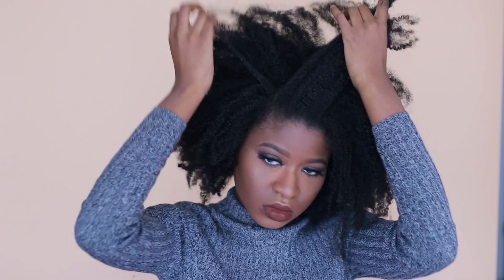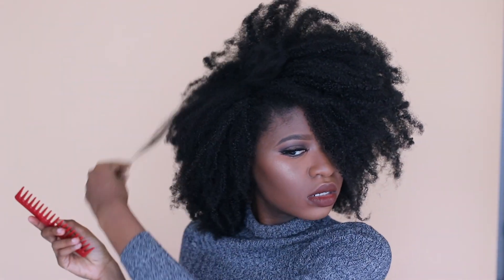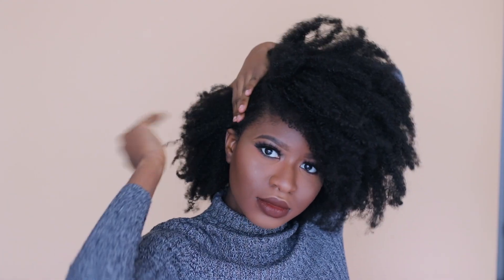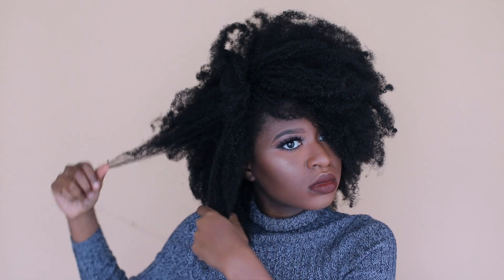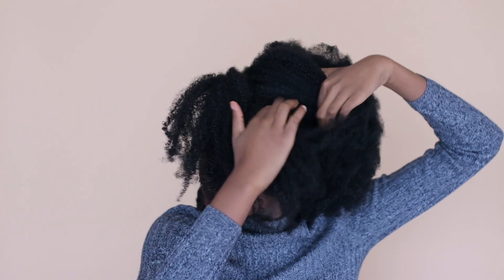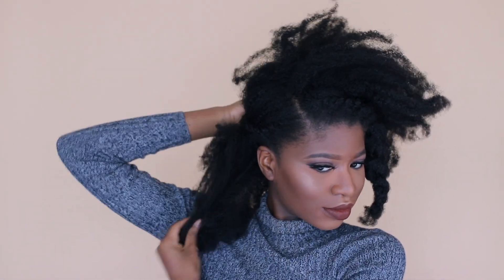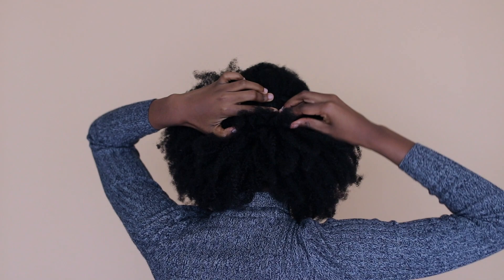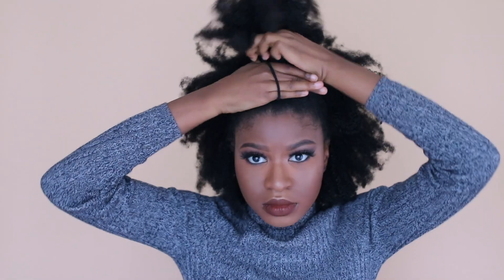3 QUICK/EASY HAIRSTYLES FOR THICK NATURAL HAIR (TYPE 4A,4B,4C)